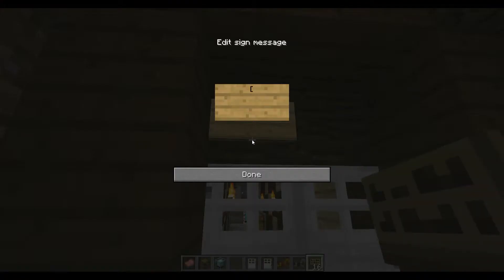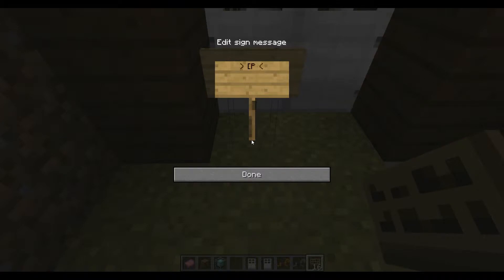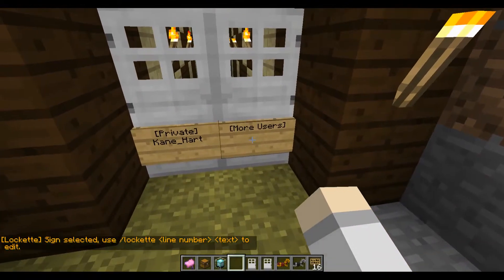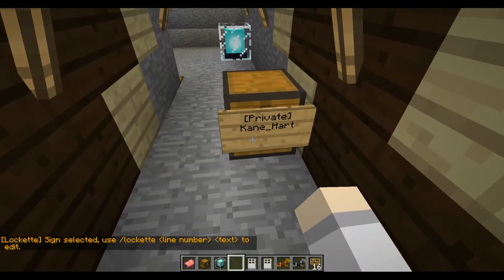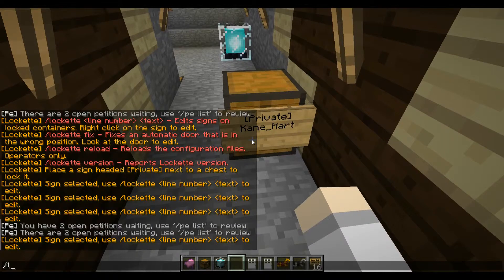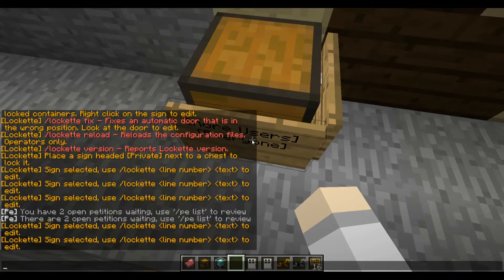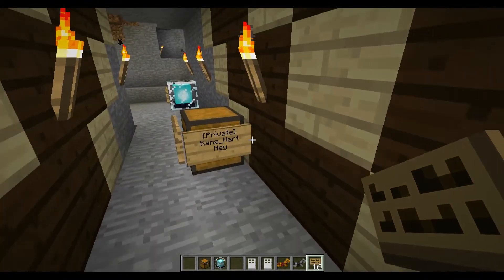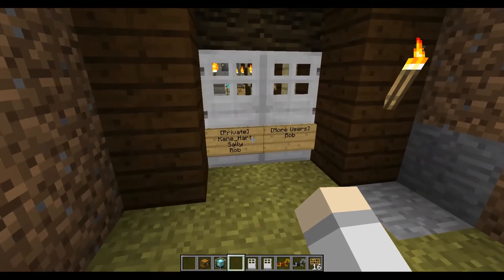Minecraft Plugin: How to use Lockette Plugin